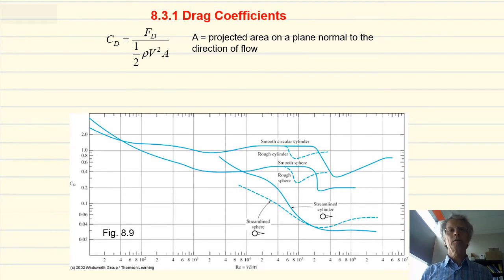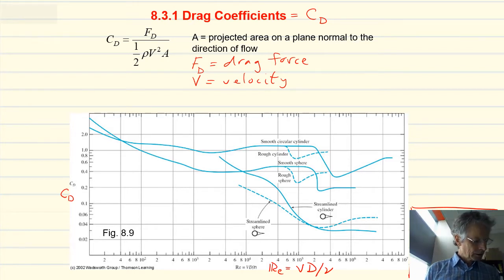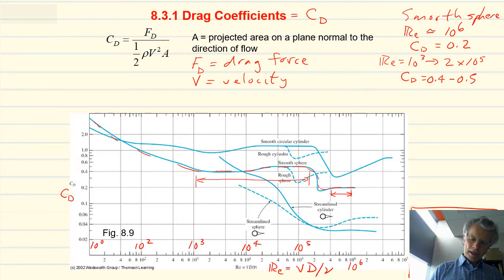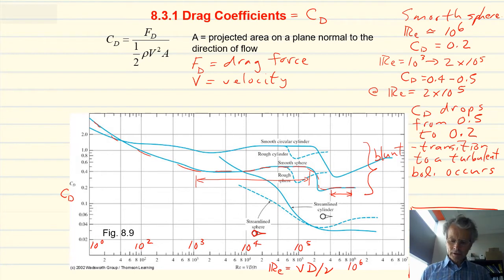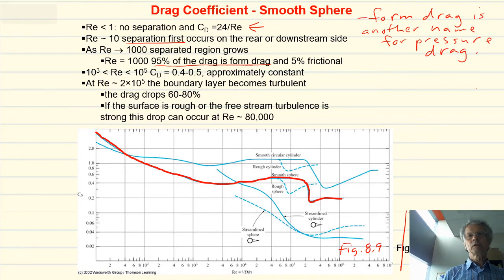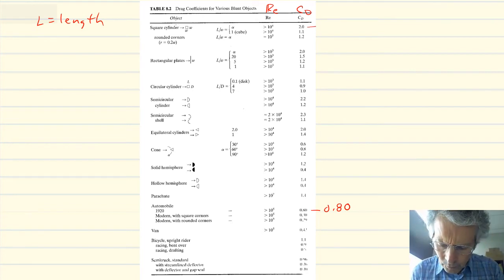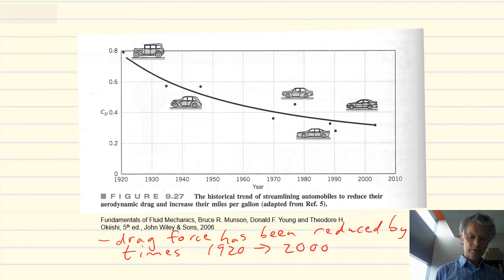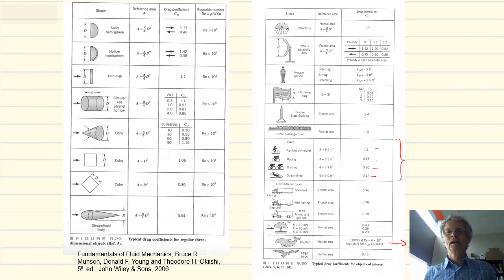Chapter 8 330: Lecture 3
- Drag coefficients